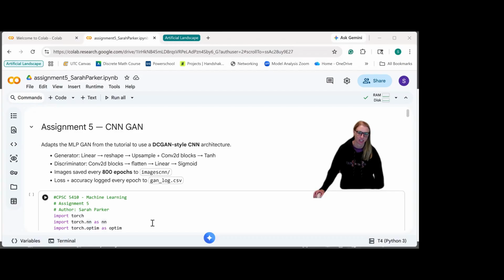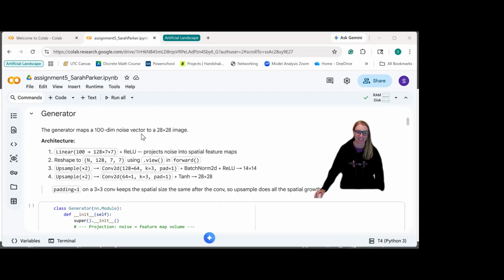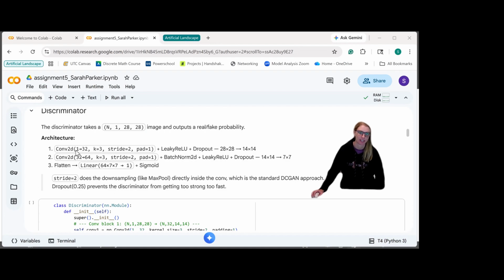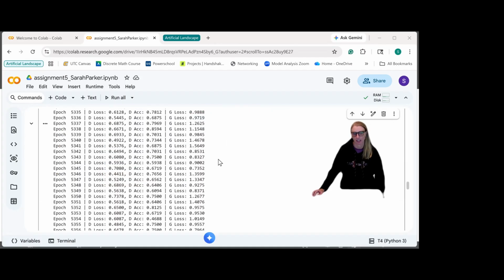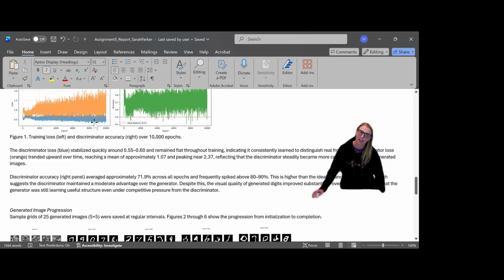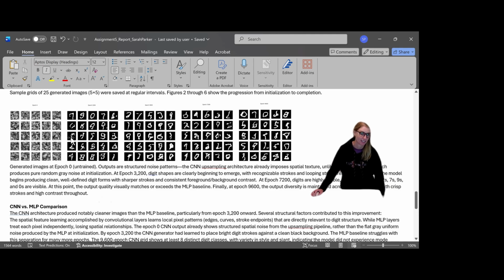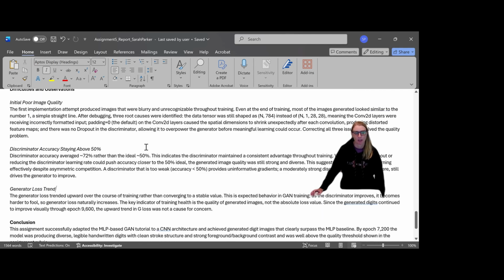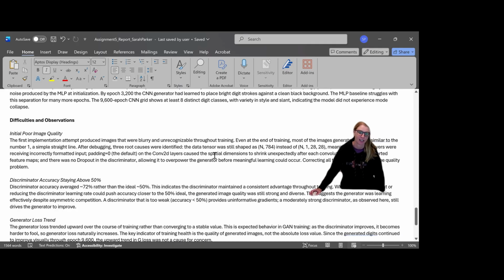Machine Learning Assignment 5 - Sarah Parker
Convering a MLP GAD architecture into a CNN GAD to generate images similar to MINST dataset.